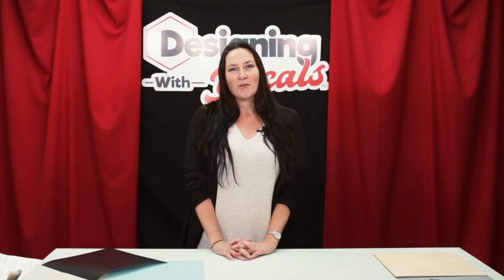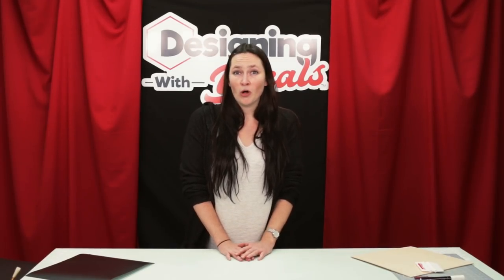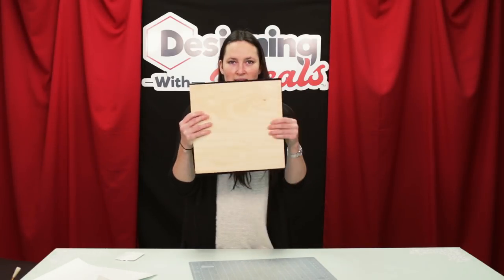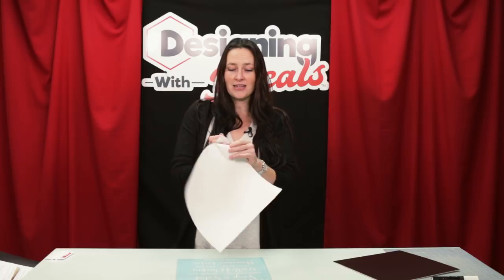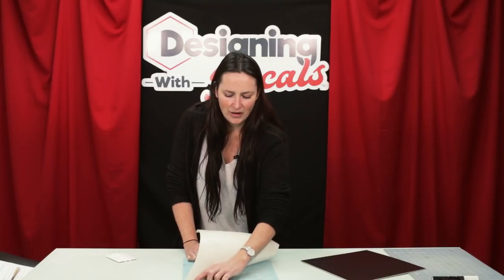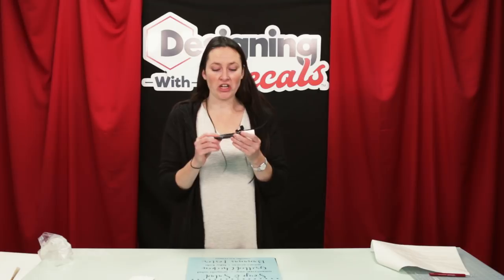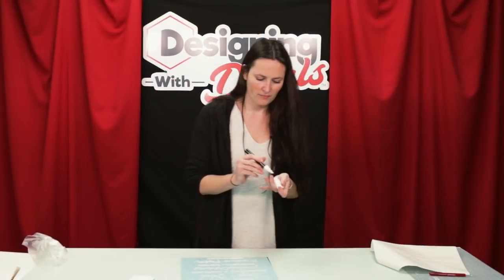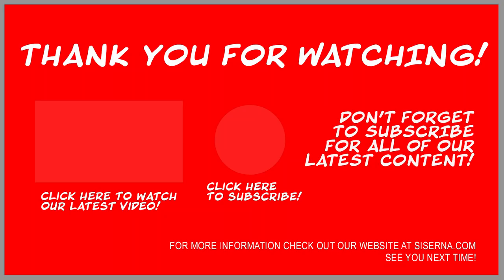Great Craft Idea! Chalkboard Stencils Using EasyPSV®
You don't have to be an artist to make a fancy chalkboard sign! In this video, Melissa teaches us a few tricks to make crafty chalk signs with EasyPSV® Chalkboard and EasyPSV® Removable.